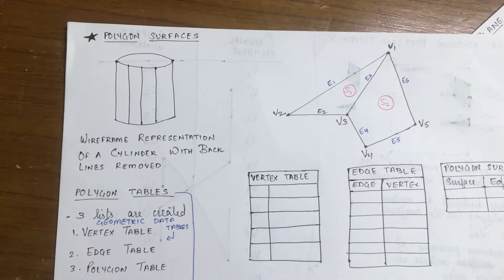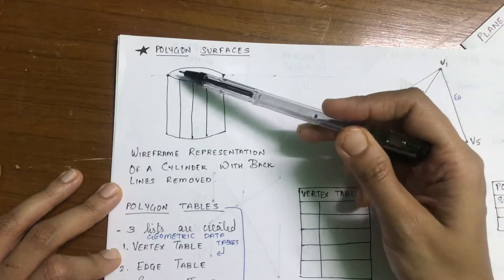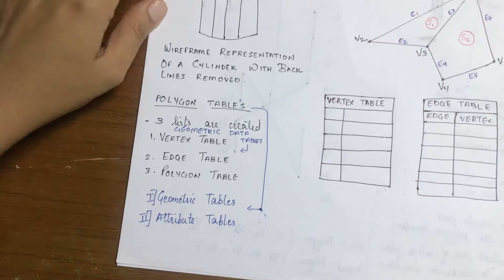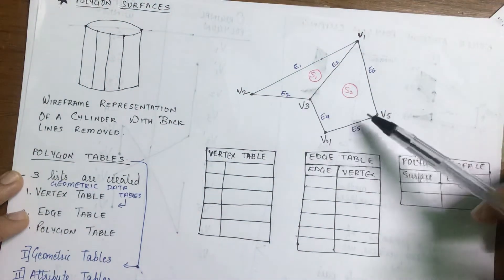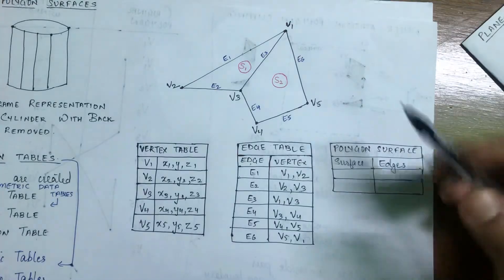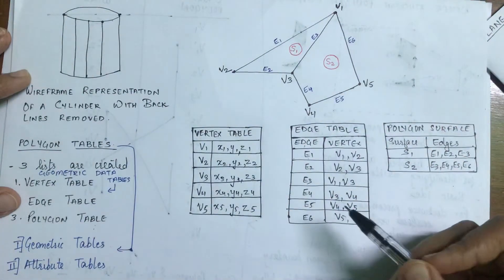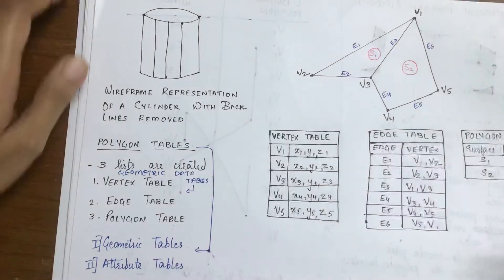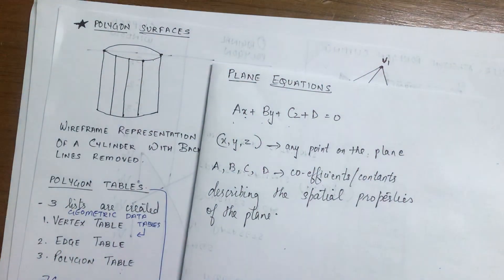Polygon Surfaces: 3D Object Representations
Polygon tables and Plane Equations